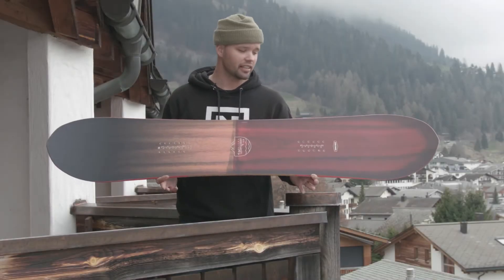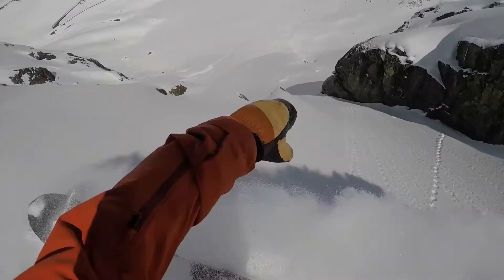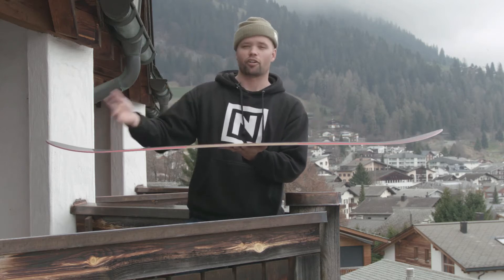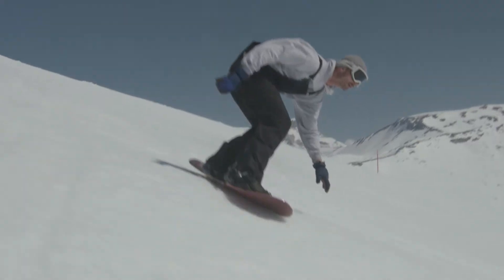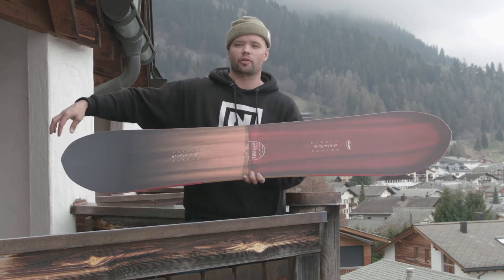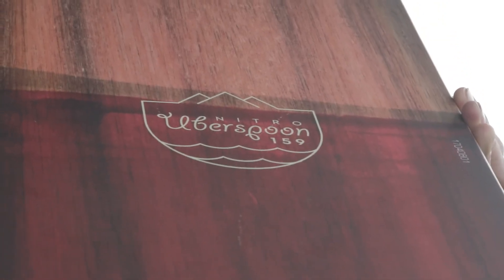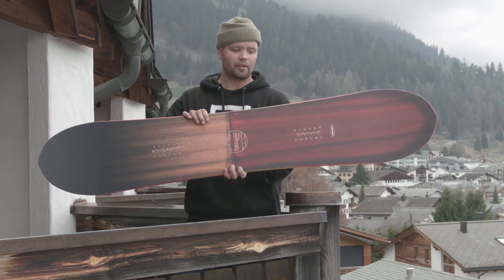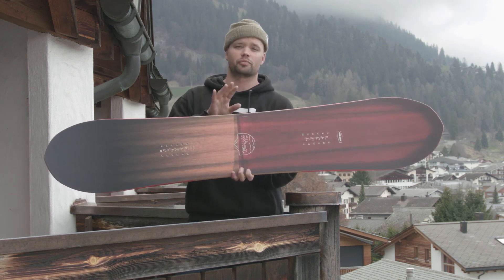Nitro 2018 Uberspoon Snowboard Review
2018 Nitro Überspoon Snowboard Review

All-mountain good times Uberspoon snowboard.

Get pro level creativity, and versatility with our most exciting all terrain snowboard, inspired by Elias Elhardt and designed to effortlessly turn every run into your own personal snowboard park.

The Überspoon´s All-Mountain Twin shape has an active feel of true camber in a smooth and forgiving unique freestyle shape. This is Elias Elhardt´s go to snowboard because the Cam-Out Camber and prolonged nose and tail offer predictability and float from AK lines to jibbing in the backyard. If you are looking for a snowboard to provide you with the freedom to ride everything and turn the entire world into a playground - look no further.

CHARACTERISTICS:
SHAPE: ALL-MOUNTAIN TWIN
CAMBER: CAM-OUT
WIDTH: PROGRESSIVE
FLEX: ALL TERRAIN
SIDECUT: DUAL DEGRESSIVE

SPECIAL FEATURES:
POWERCORE II
REFLEX CORE PROFILE
TRI-LITE LAMINATES